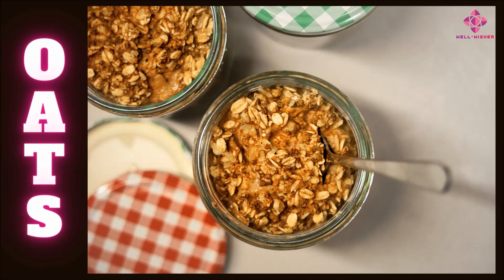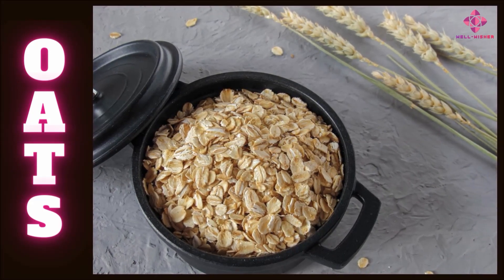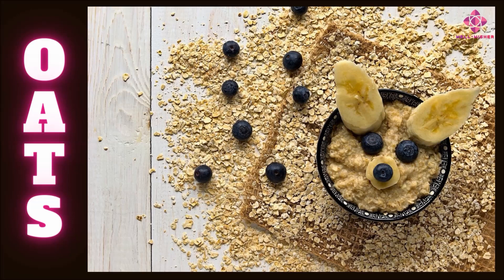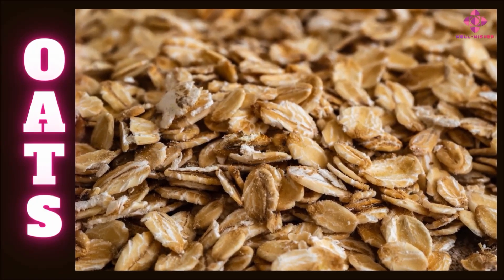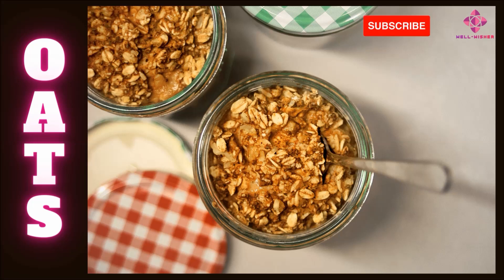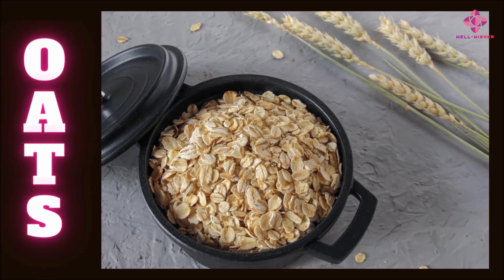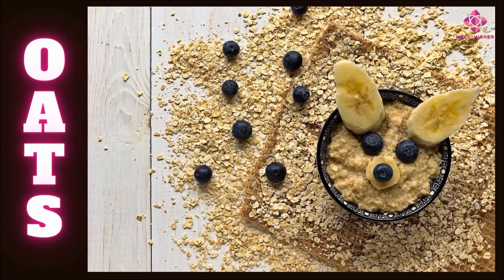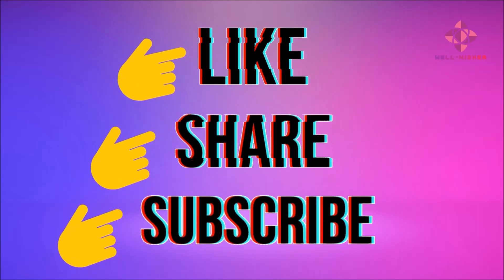Benefits of Oats|Is oats rich in protein?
What is the advantages of eating oats?|Is oats rich in protein?

Thanks & Video Credit by
Logo: Splendid Logo Maker
Images:
Canva.com
httpspixabay.comphotosfiber-oatmeal-breakfast-organic-6998868
httpspixabay.comphotosflakes-oatmeal-oats-a-handful-of-5200175
httpspixabay.comphotosoatmeal-flakes-oats-food-cereal-5232718
httpspixabay.comphotosoat-oats-overnight-relax-food-1391682
httpspixabay.comphotosoats-balls-energy-food-nutrition-1018990
httpspixabay.comphotosporridge-banana-blueberries-grain-7896925